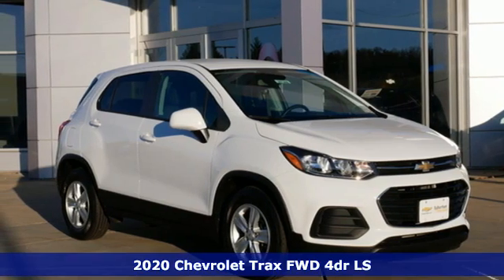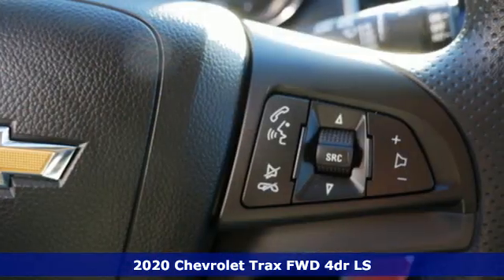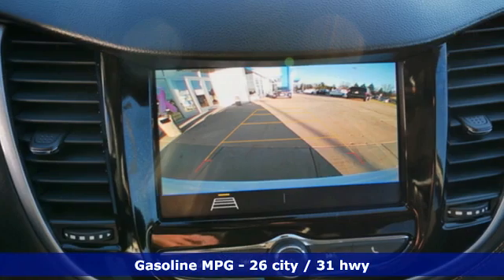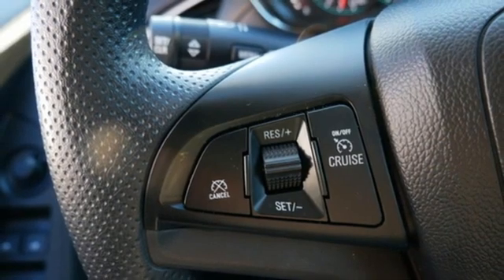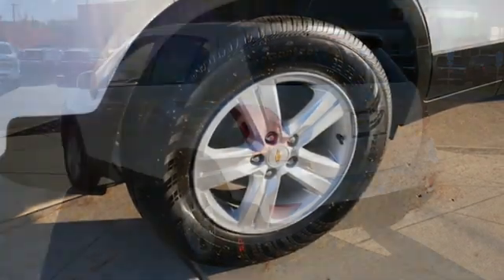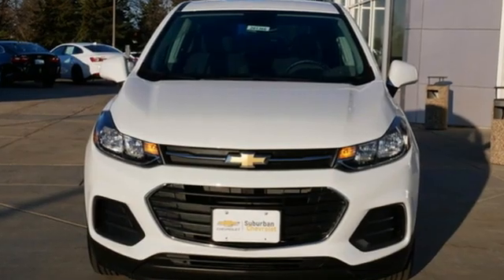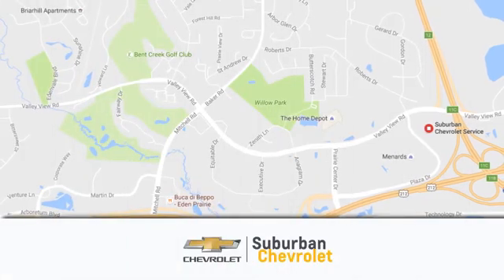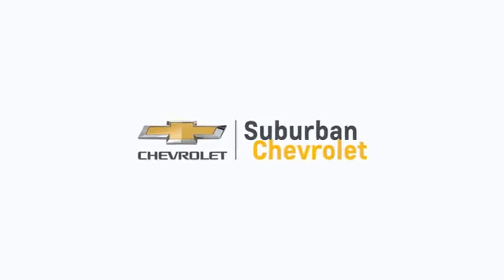New 2020 Chevrolet Trax Eden Prairie MN St Paul Minneapolis, MN #201366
Year: 2020
Make: Chevrolet
Model: Trax
Trim: SUV
Engine: 83 L 4 Cyl. Cyl.
Transmission: 6-Speed Automatic
Color: Summit White
Interior: Black
Stock #: 201366
VIN: KL7CJKSB9LB318094
2020 Chevrolet Trax LS Summit White ECOTEC 1.4L I4 SMPI DOHC Turbocharged VVT FWD 6-Speed Automatic 26/31 City/Highway MPGbrbrWE MAKE IT HAPPEN!! Price includes: $3500 - Chevrolet Consumer Cash Program. Exp. 01/04/2021

Address:
494 & Highway 5